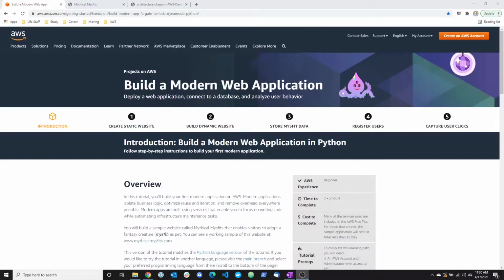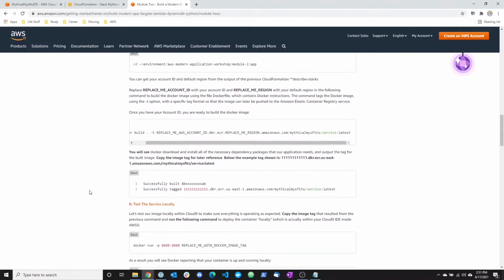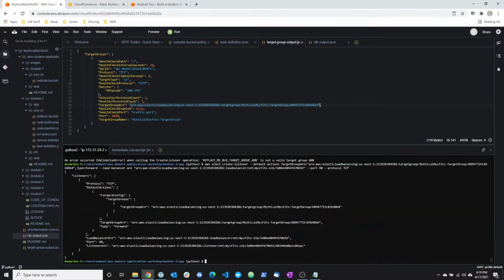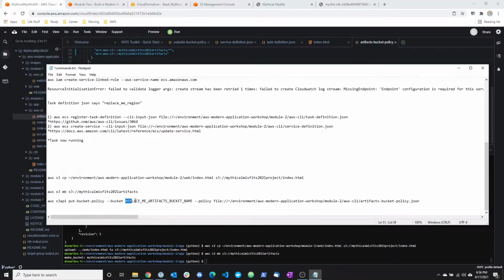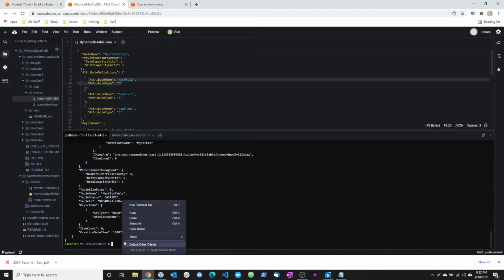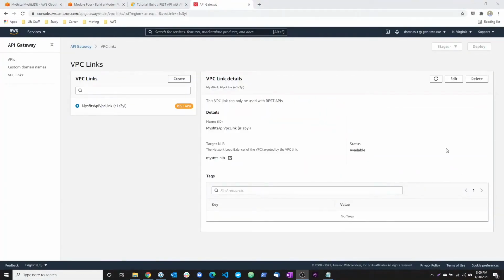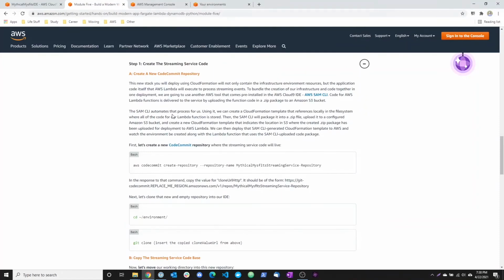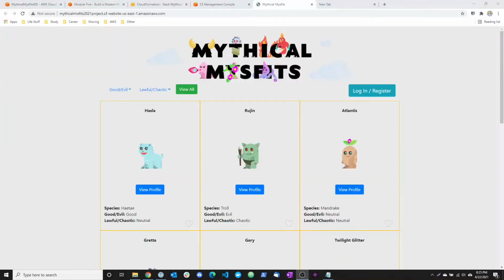AWS Project | Build a Full End-to-End Web App with AWS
In this hands-on tutorial, we’ll walk you through how to build Full End-to-End Web App with AWS.

We’ll use seven different services—GitHub, Amplify, Cognito, Lambda, IAM, API Gateway and DynamoDB—talking about why/where to use them, and how to get them to work with each other.  As we go, we’ll build out each of the services, resulting in a fully-functioning ride sharing application when we’re done.

• A text editor or place to make notes
• An AWS account, logged in to the AWS Console as a user with admin access
• Some basic knowledge of AWS is preferable, but you can still follow along if you’re an absolute newbie